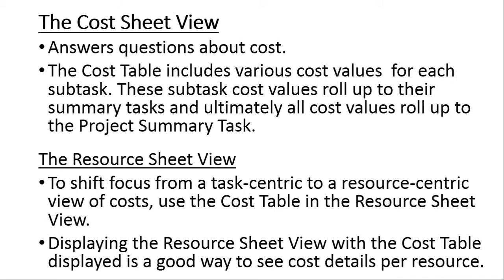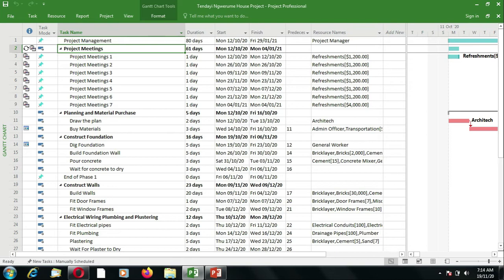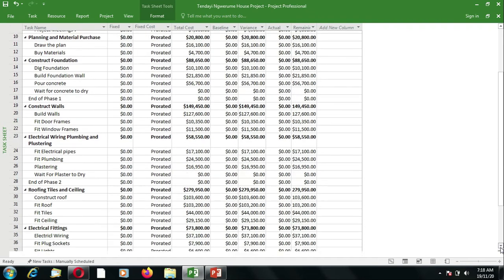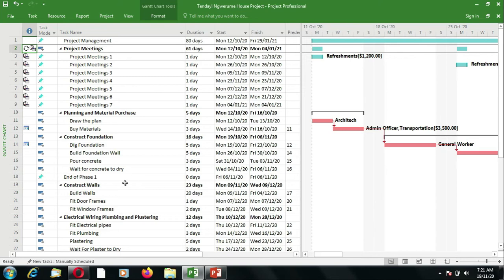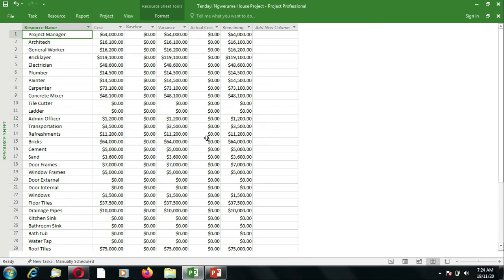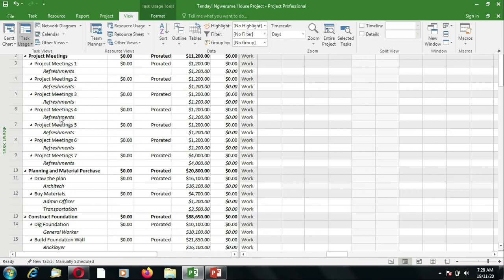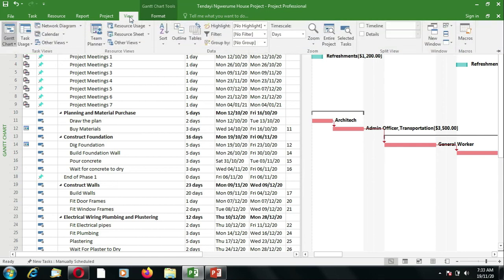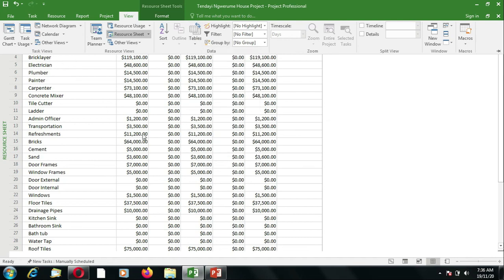Tendayi Ngwerume - Project Module20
Displaying Cost Data